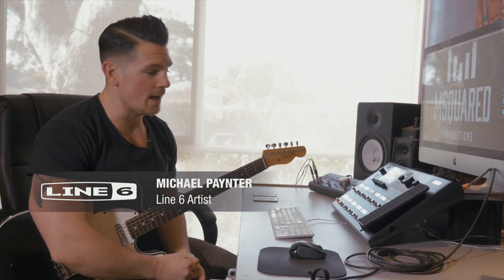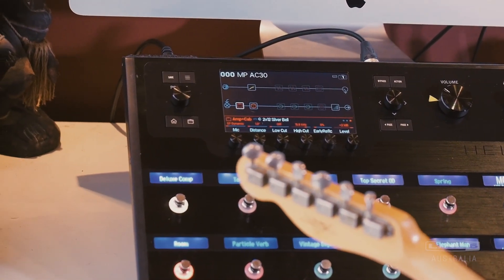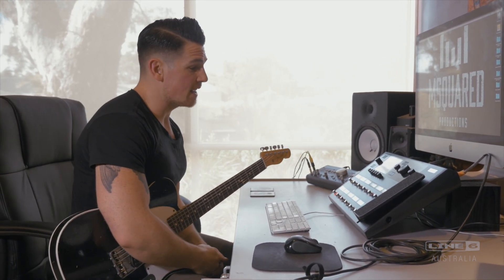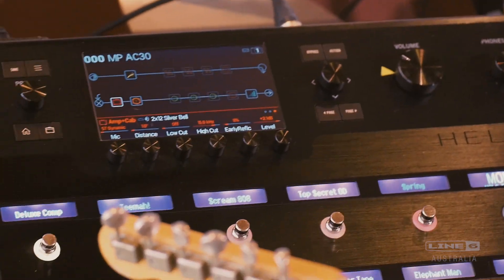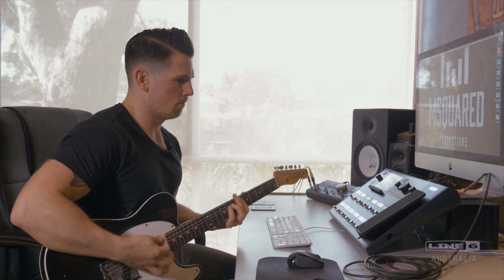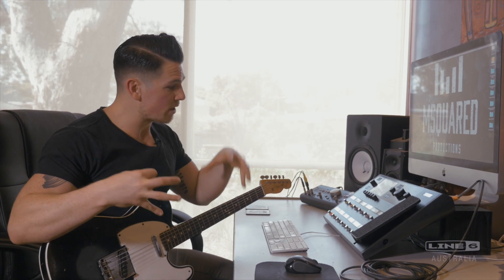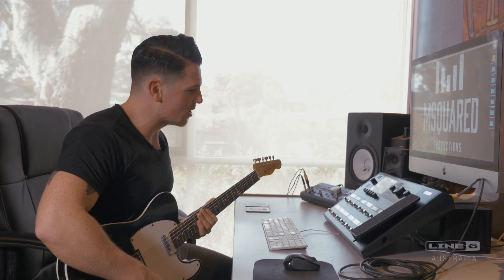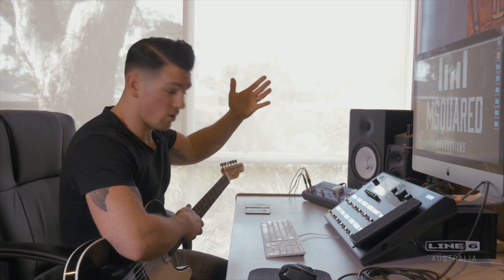Line 6 Helix: Using the AC30 Tone w/ Michael Paynter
Line 6 Helix Artist Michael Paynter takes us through his go to AC30 tone and how he overloads the gain stage to get it really break up and sound like a true valve amplifier.